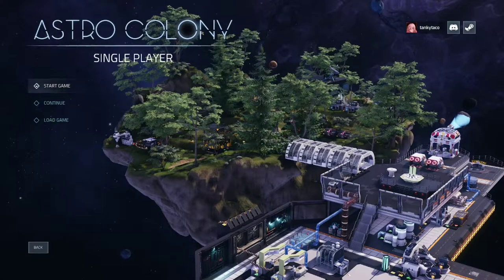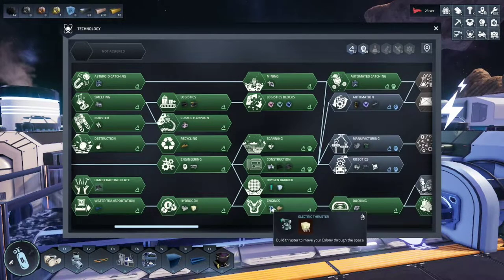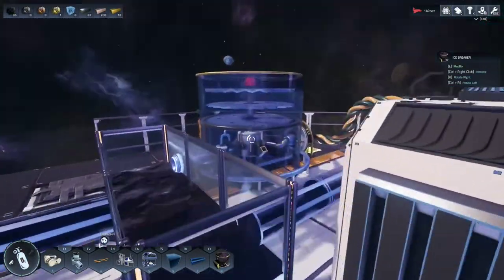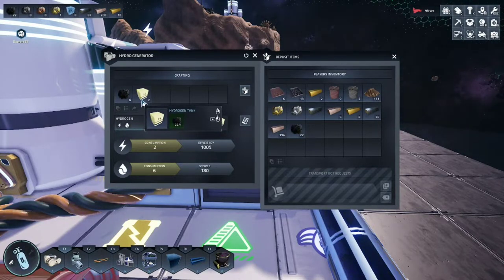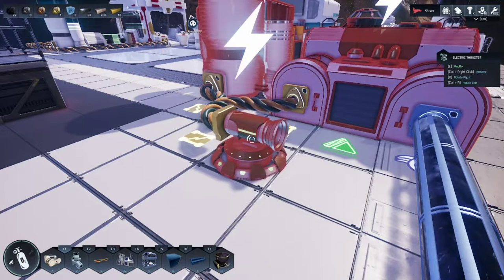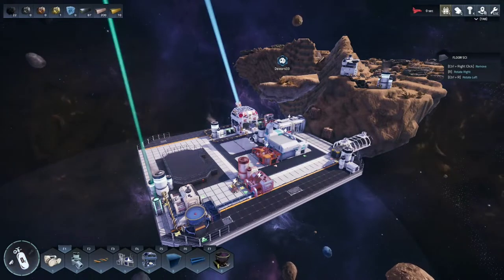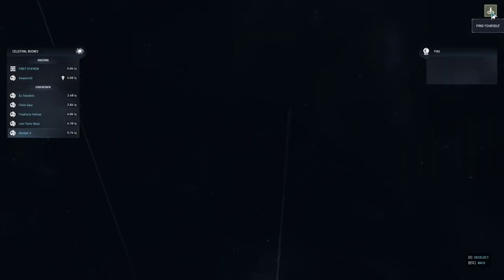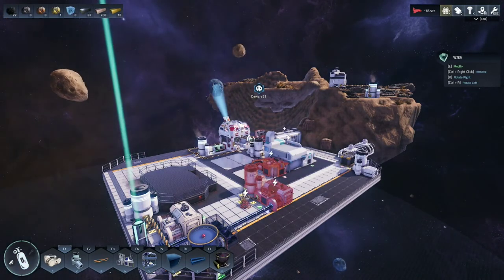Astro Colony: how to move the space station, set up thrusters, and use the map to travel to planets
Learn how to properly set up thrusters, navigate using the map, and fly your space station towards new planets.